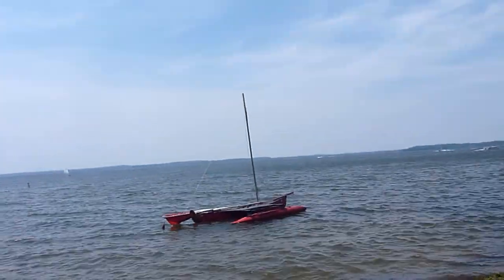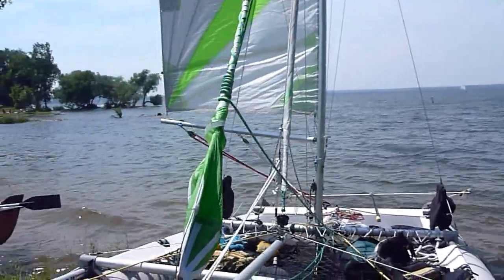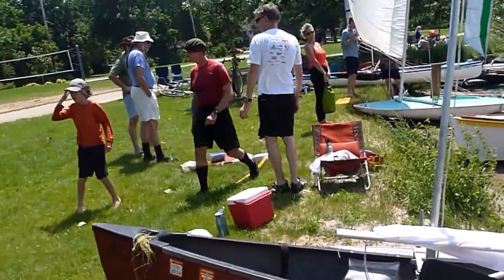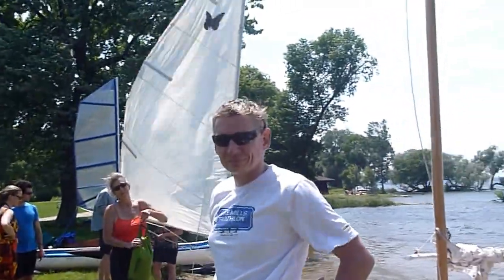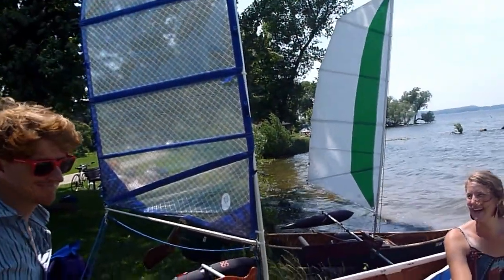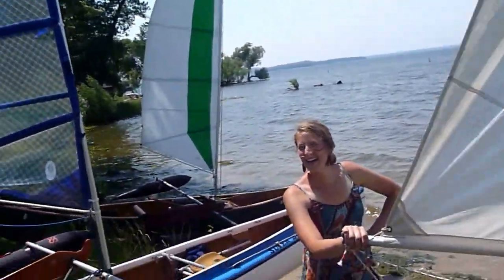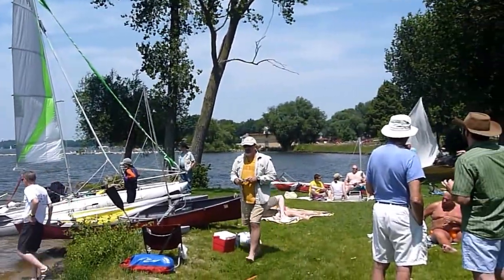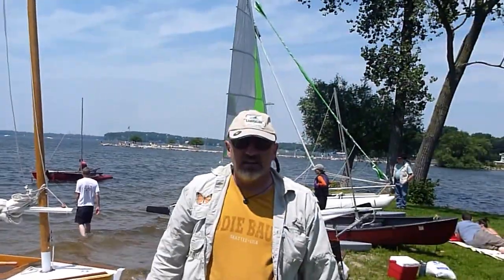Nth annual Light Sail Rendezvous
Flotilla gathers at Tenney Beach, Madison, WI